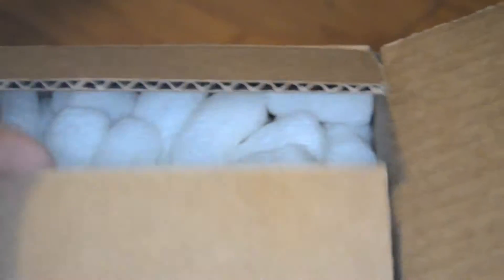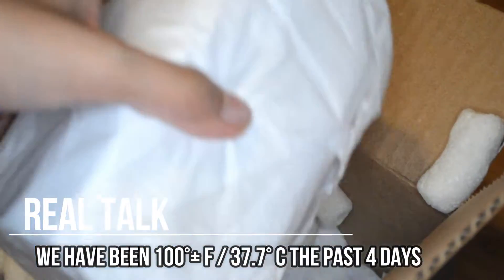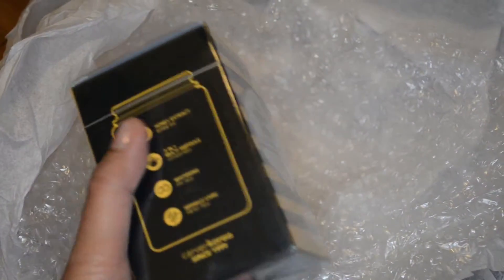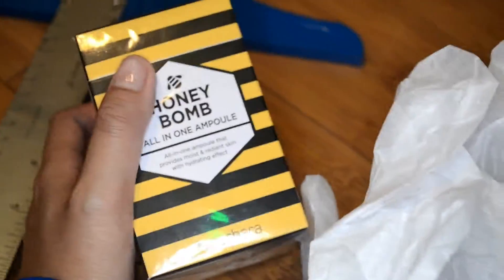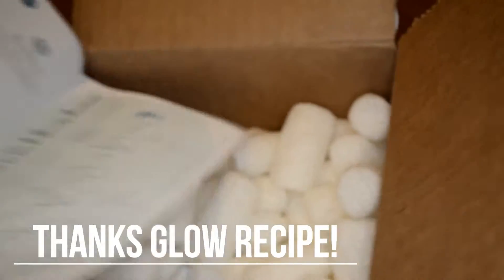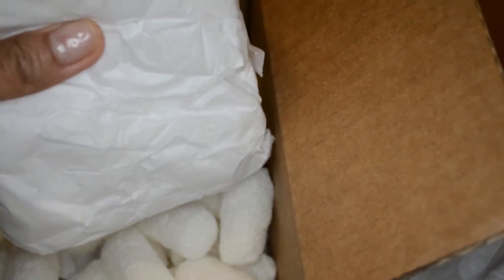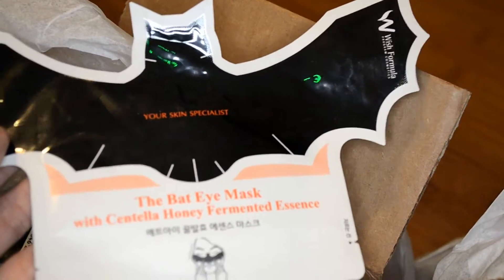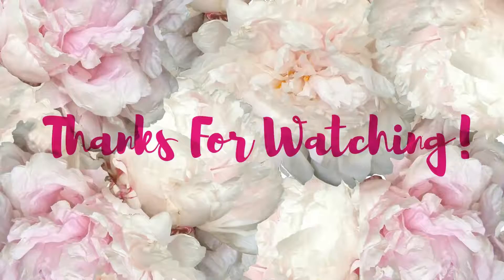Glow Recipe Haul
*Small Haul*
Birthday presents for a friend, but first time purchasing from Glow Recipe. Very Exciting!